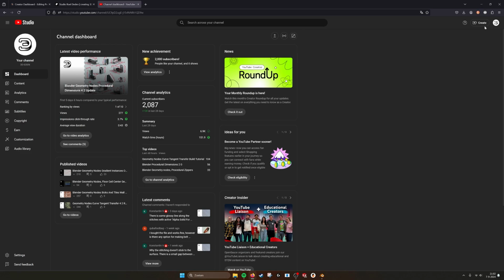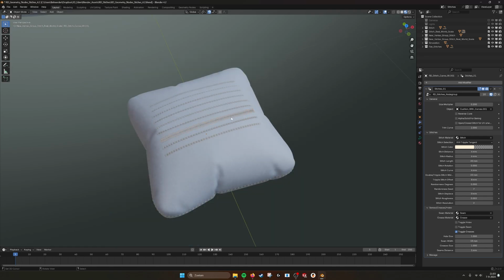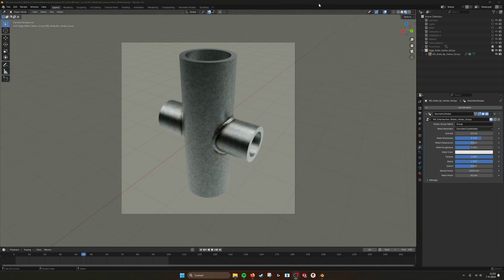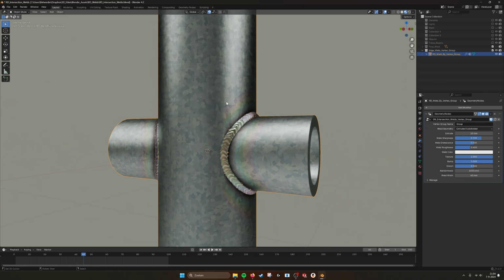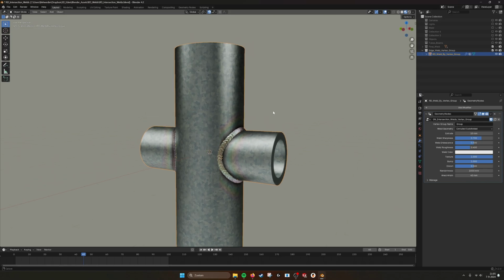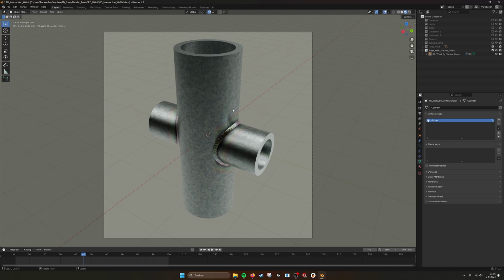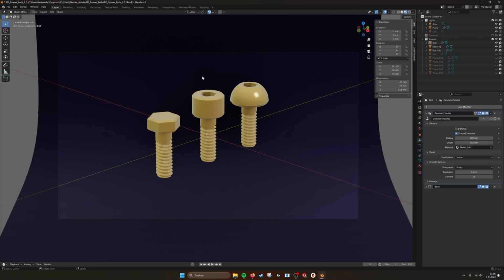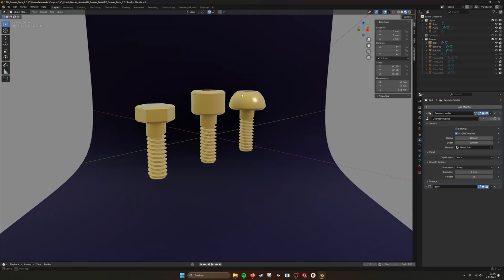2000 Subs Blender Geometry Nodes Tools Update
With this stitch generator, you can draw stitch patterns on your meshes. In the geometry parameters, you select the object you want to give stitches and customize the pattern as you wish. There are currently 11 standard patterns that can be adjusted to make new ones. You can customize the rotation, distance, length, height, thread thickness, seam and creases, materials and the rotation randomness. The best method is to draw on your models, but it is also possible to copy an edge loop of your model and set the mode to "mesh" or convert the edge loop to a curve to easily add a stitch line.